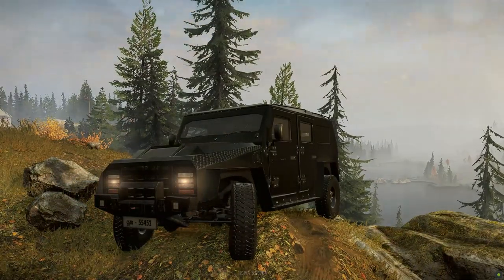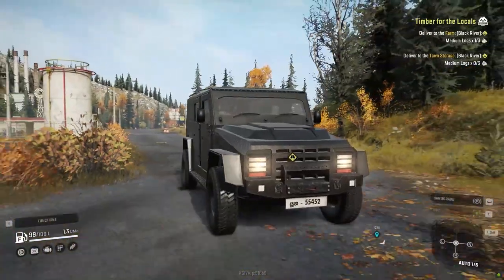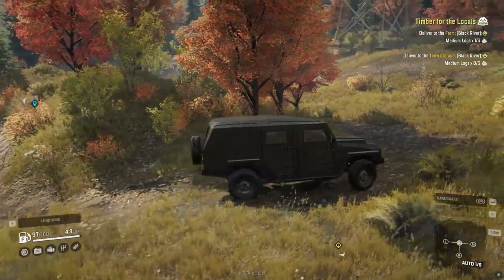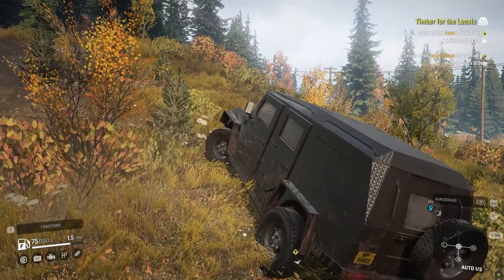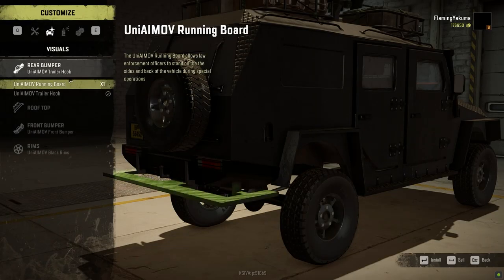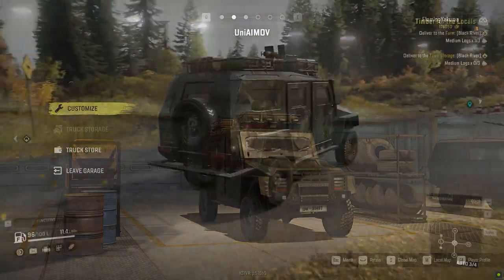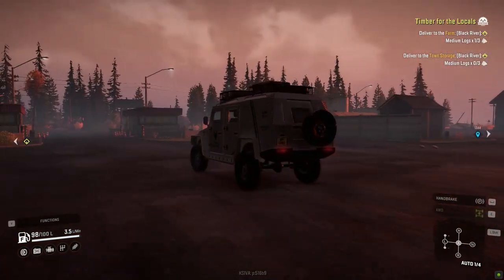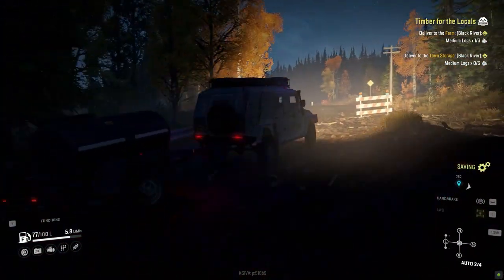UniAIMOV 4x4 - Snowrunner | Sri Lanka Army | Modding & Gaming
Bringing you another mod all the way from the island nation Sri Lanka! The UniAIMOV 4x4 (Artificial Intelligence Military Operated Vehicle) is a Light Armored High-Mobility/Forward Command vehicle built by the Sri Lankan army. The UniAIMOV is ideal for traversing rough terrain.

In real life, the UniAIMOV is capable of carrying 5 people inside & 4-8 people externally using its Running Boards. Bulletproof and capable of withstanding mines and grenades. Although made for the city, why not bring the UniAIMOV to life on SnowRunner? I have tried my best to represent the real UniAIMOV look on SnowRunner.

I am truly proud of the hard-working men and women of our armed forces and wish to showcase their engineering talents via games and to represent Sri Lanka in the gaming world.

Start exploring the immense wilderness and rough terrains with UniAIMOV today!

▬ Contents of this video  ▬▬▬▬▬▬▬▬▬▬
0:00 Showcase
00:48 Introduction
1:20 Stock UniAIMOV
5:27 UniAIMOV Customization
6:53 UniAIMOV Military (Much Wow)
9:08 Calling all Park Rangers
10:47 Future Plans

PC Specs:
CPU: Intel® Core™ i5-10400
RAM: 16 GB
SSD: 120 GB x 2
GPU: Geforce GTX 1660 OC 6GB
OS: Win 10 64
Direct X: Version 12